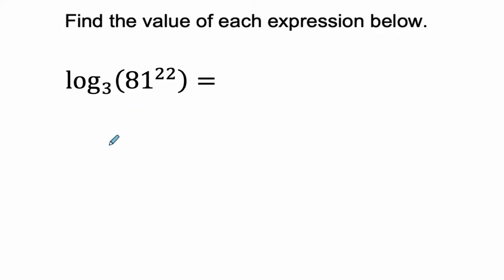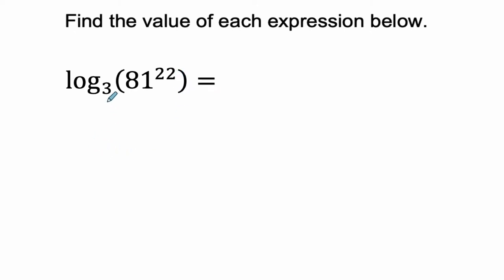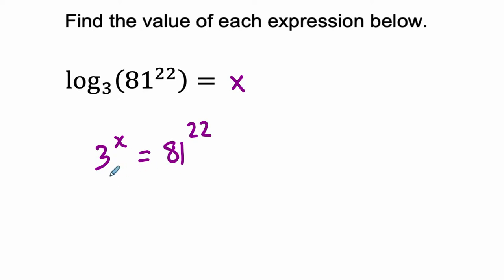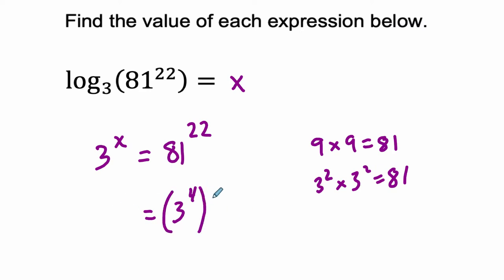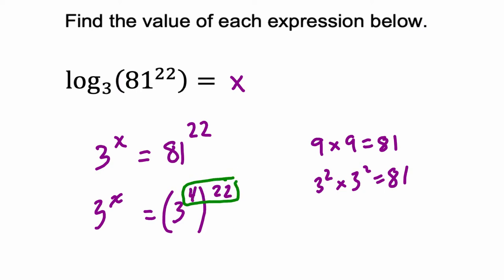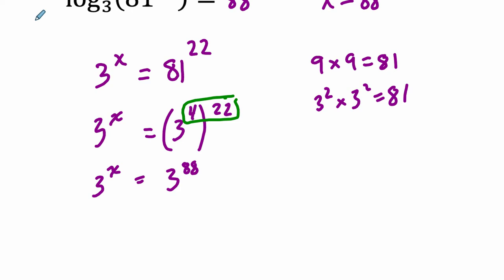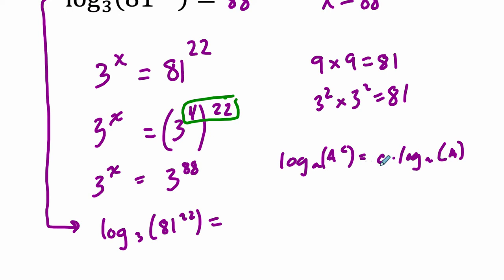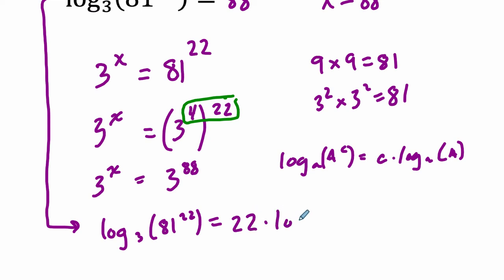Evaluate a Logarithm 00003